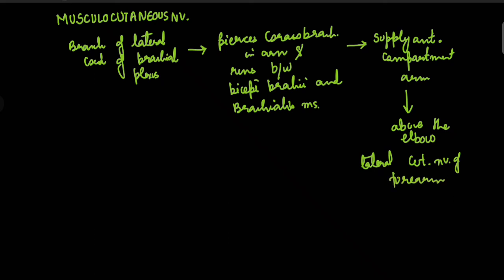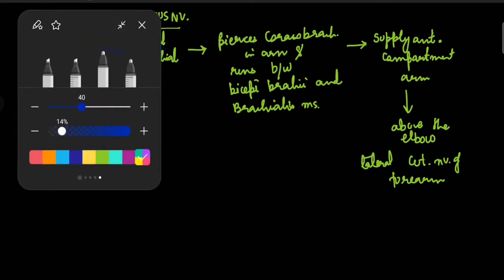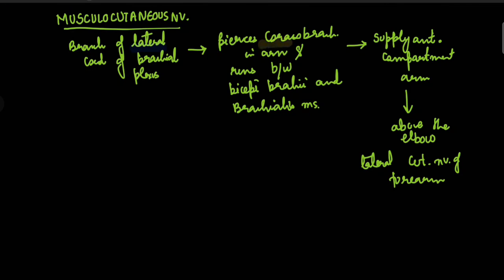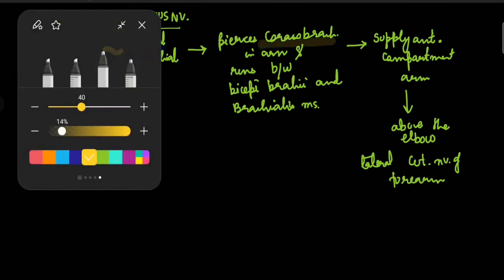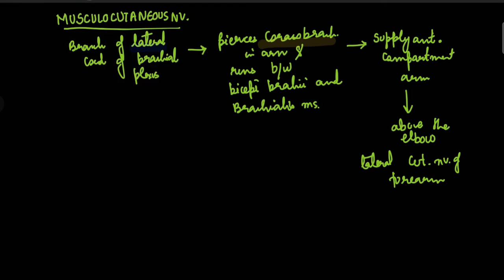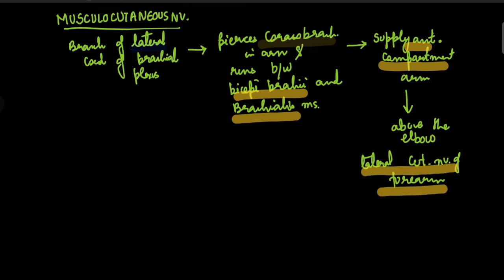MUSCULOCUTANEOUS NERVE@ caffeine doc